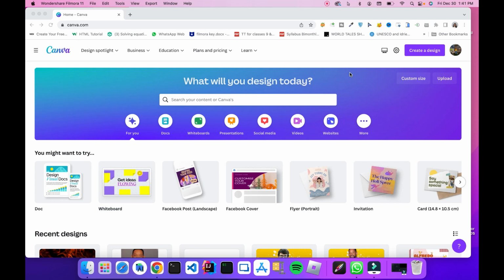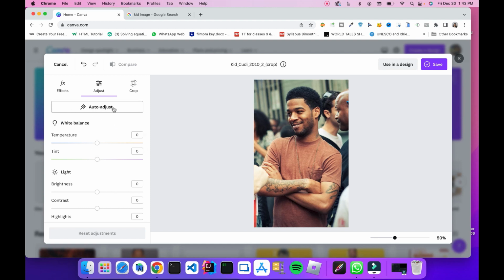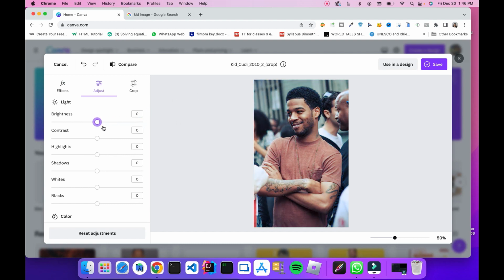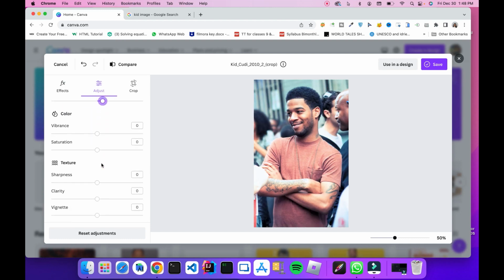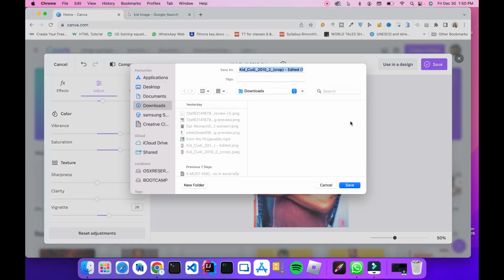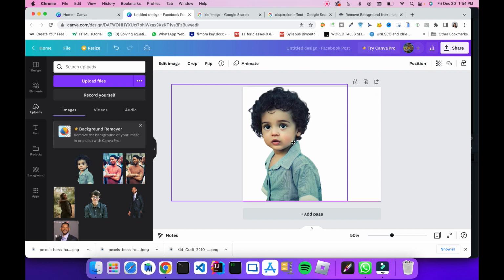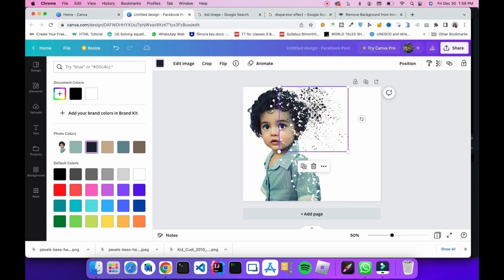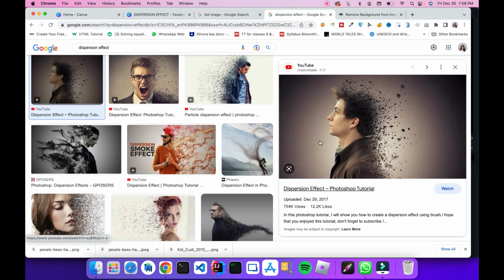DISPERSION EFFECT Tutorial in CANVA